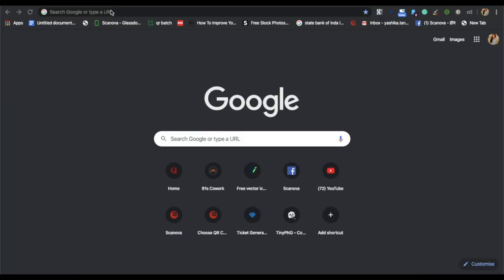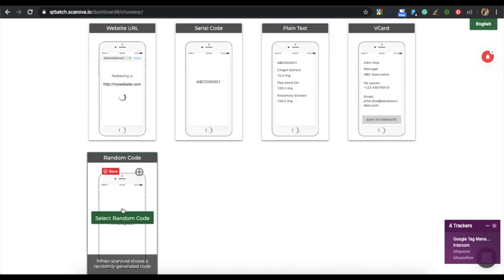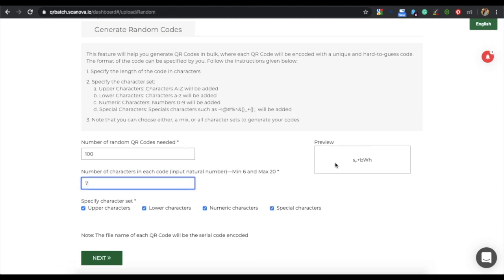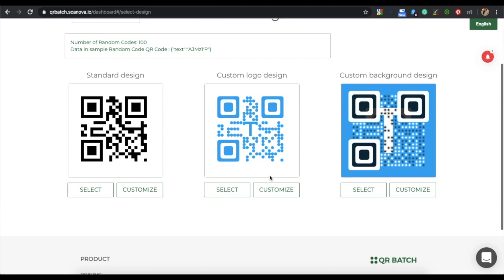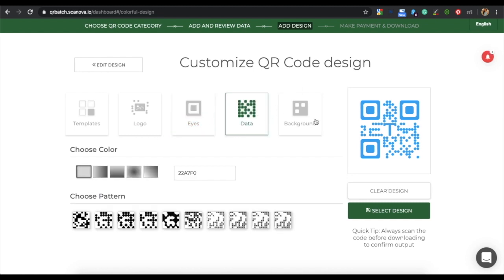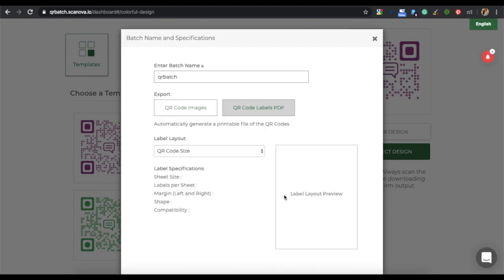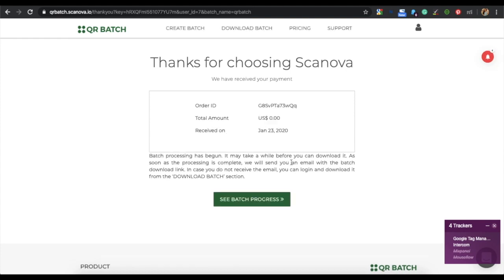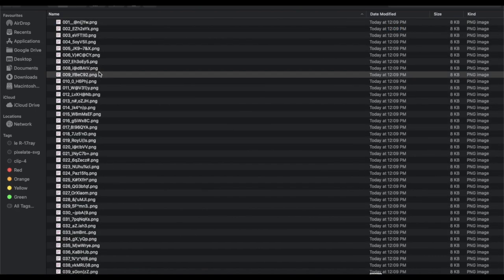How To Create Random Code QR Codes: An Easy Way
Hey guys! Welcome to Scanova's YouTube channel. You're looking to create Random Code QR Codes.

00:00 - Introduction
01:10 - Create Random QR Codes in Bulk

That is—the codes that are hard to guess and are made up of a string of characters. This could be for your license key or an incentive campaign such as a lucky draw.

So in a lucky draw only some QR Codes are lucky and if customers scan this, they win a
prize.

And your custom scanner will scan these QR Codes and decode the random
numbers.

In this video, we will show you how to create Random Codes QR Codes in bulk.

Now, let's talk about Random Code QR Codes. You know that Random Code QR Codes have random numbers encoded in them.

But say your use case wants branded QR Codes. Or say you want to create printable QR Code labels.

So, whatever your demand is, you obviously need QR Codes in bulk. And to create QR
Codes in bulk, you are looking for an online professional bulk generator tool.

In this video, we will use QR Batch for demo purposes. You have to follow some easy steps. So, go to QR Batch and sign up to create an account.

On the page that loads, you will see various QR Code category options. From here, select
the Random Code.

Now you can start generating Random Codes. You need to specify some details. Specify the number of random codes needed.

The number of characters in each code and character set. For example, upper
characters, lower characters, numeric characters, and special characters.

You can also choose a combination of these characters. Once specified, you can see the
preview of your Random Code.

Now, if everything looks fine, click on 'Next'. Now you can choose to design your QR Code.

There are three design options. The first is standard design, then custom logo design, and custom background design.

If your use case is functional and you need black-and-white QR Code you can click on
standard design.

But if your use case is promotional, you should design your QR Code. In this video, for demo purposes, let's take custom logo design.

Click on 'Customize'. Here, you have various options. For example, you can add a logo,
change the eye color and pattern, change the color and pattern of data modules, and
add a background color.

In this video, let's choose a ready-made template. Once you are done with designing, click on 'Select Design'. A window will pop up. Here, specify the Batch name and also the export option.

You can export the batch as QR Code images or as labels PDF. To know more about QR
Code labels, the link is in the description box.

For now, let's proceed with 'QR code Images'. Click on 'Next. Now, you can review your QR Code details. You can also get a preview of the QR Code image and you can also see the total
price of your batch.

If everything looks fine, click on 'Proceed To Payment'. Now, you can see the batch progress.

Your batch will now start processing. Once it is completed, you can proceed to download it.

Now, unzip the batch to see your QR Code images. So, this is how you can create Random Code QR Codes in bulk.

Hope you've found the video helpful. In case you have any queries, write it in the comment box.